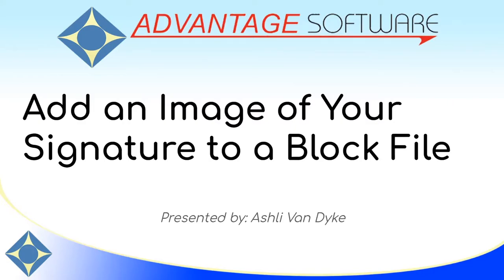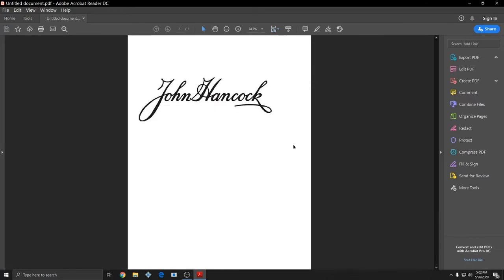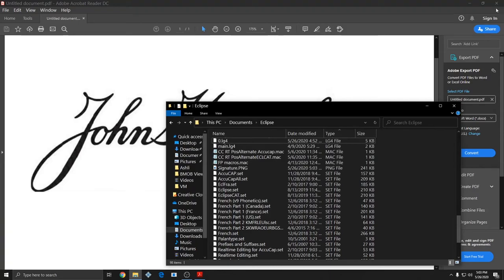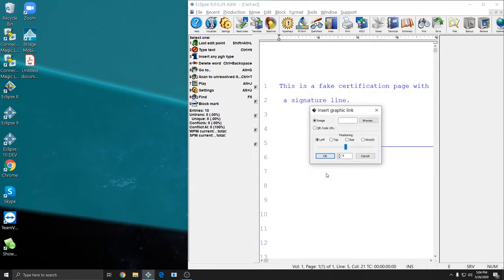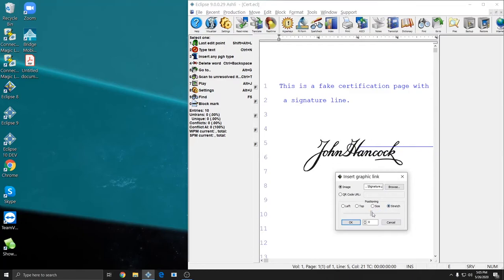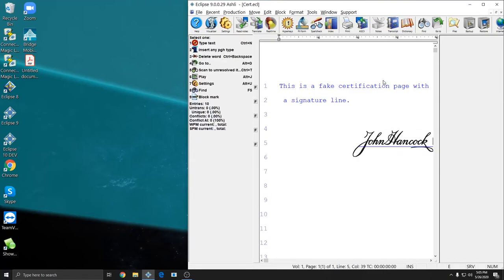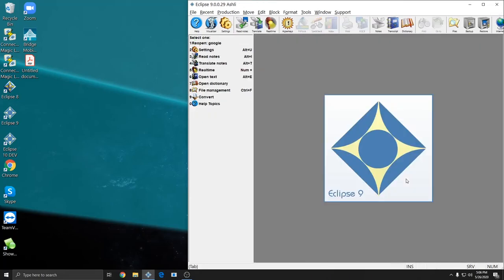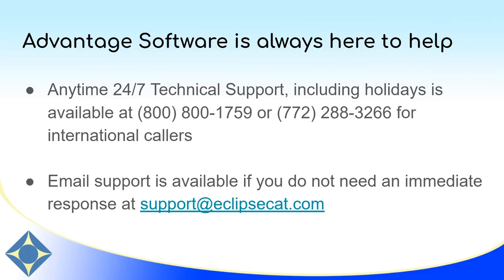Using Eclipse to Add an Image of Your Signature to a Block File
Save time and make your PDFs stand out by inserting a professional, clear, and crisp digital signature into your documents using Eclipse by Advantage Software.

These steps can be used to insert any image into any Eclipse file.